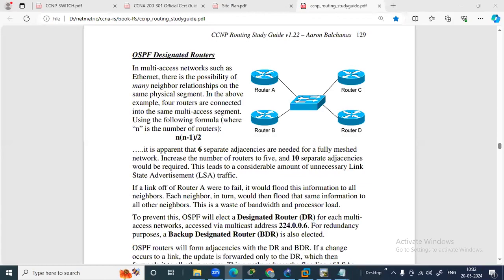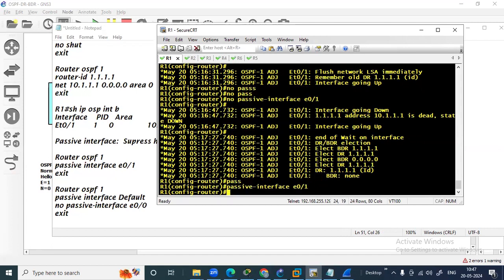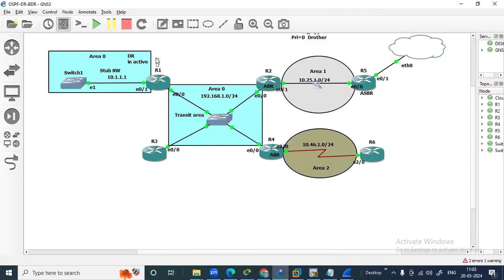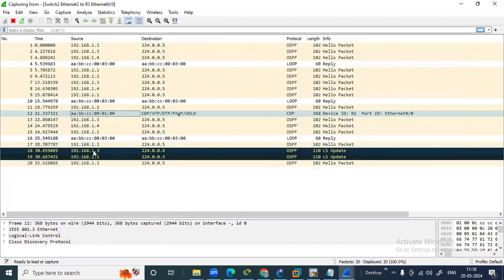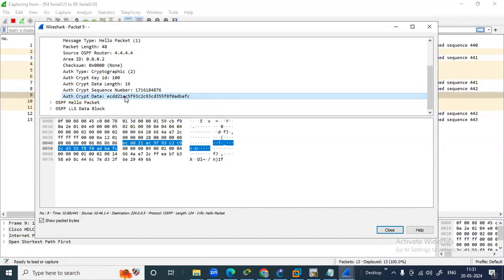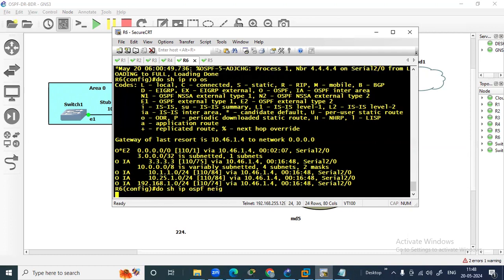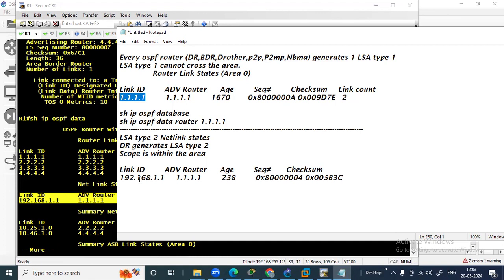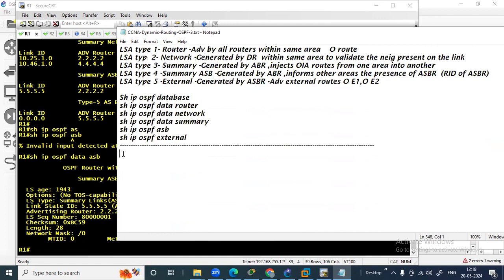CCNA | Demo Class | Dynamic Routing OSPF | Best CCNA Training | NetMet Solutions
Watch Now

CCNA Demo Class Video

Learn now with 𝗡𝗲𝘁𝗠𝗲𝘁𝗦𝗼𝗹𝘂𝘁𝗶𝗼𝗻𝘀